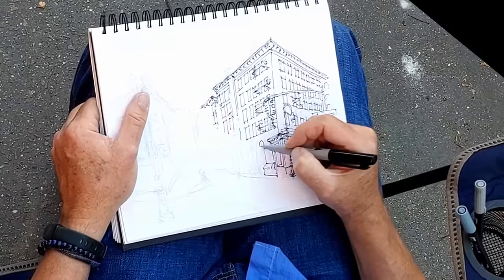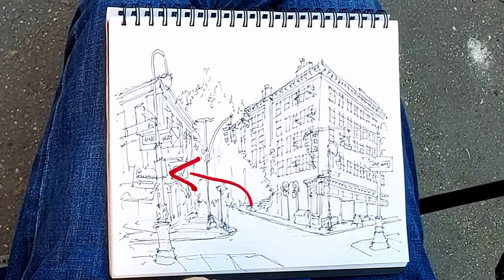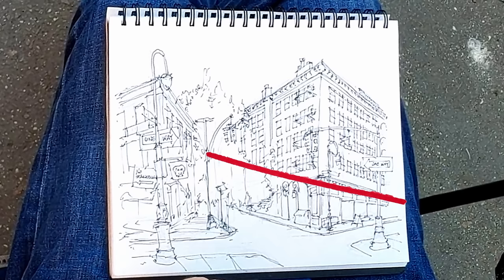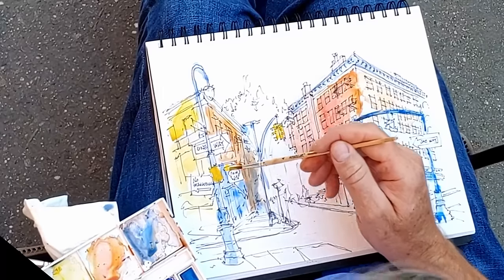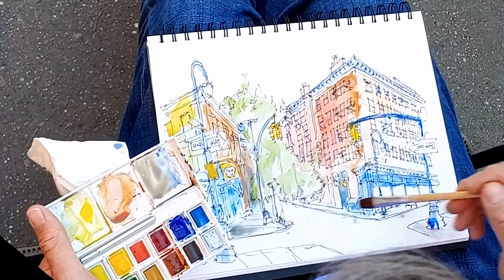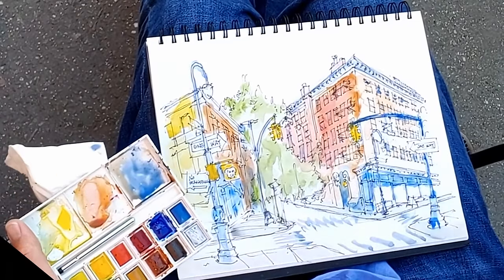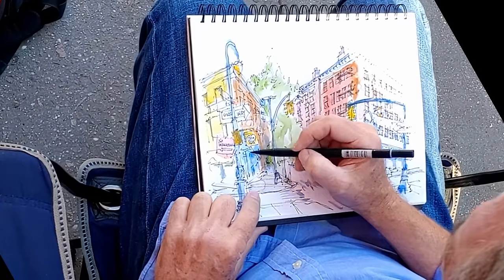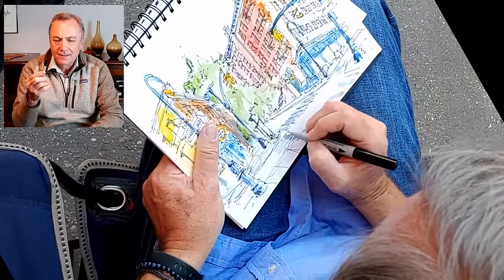NYC Sketch Showdown: Architect Larry Lane vs. Artist Ian Fennelly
In this captivating video, we bring together two creative minds from different worlds – Larry Lane, a seasoned architect, and Ian Fennelly, a renowned artist – as they sketch the same scene in the heart of New York City. Prepare to be mesmerized by the unique perspectives and techniques they bring to the same canvas.

Larry Lane, the architect, is here to guide you through his precise and structured approach to sketching in six easy steps. With every step, he not only shares his technique but also provides valuable insights into how architectural thinking can influence the art of sketching.

We'll also witness the masterful work of Ian Fennelly, an artist known for his expressive and spontaneous style. Larry and Ian's sketches are displayed side by side throughout the video, allowing you to witness the striking contrast in their artistic methods. While Larry's sketches exude precision and technical mastery, Ian's creations burst with energy and emotion.

Join us as we delve into their worlds, comparing their different techniques while highlighting the common threads that unite them in their passion for capturing the essence of this iconic NYC scene. Discover how two distinct artistic journeys can converge in a shared love for expressing the beauty of the urban landscape.

Whether you're an art enthusiast, architecture aficionado, or simply curious about the creative process, this video promises to be an inspiring journey through the diverse worlds of Larry Lane and Ian Fennelly. Don't miss the chance to witness the magic of art and architecture coming together on one canvas.

🎨 Materials Used:
Watercolor paints and brushes: Here's a link to the Amazon page that has the brushes I used in this video

Watercolor paper

Fine liner pens (various sizes): Here's a link to the Amazon page that has the grey scale Tombow dual brush pens

(0:00) Intro
(2:04) Step 1: Study the Scene
(3:40) Step 2: Layout the Scene
(6:21) Step 3: Hardline the Scene
(10:24) Step 4: Add Color
(14:20) Step 5: Add Shades and Shadows
(15:25) Step 6: Add Hatches and Bold Borders
(16:49) Comparing Ian's and Larry's finished drawings

What does Larry do when he is not filling up his Urban Sketch Pad? Well, sometimes he is finding ways to building buildings with shipping containers